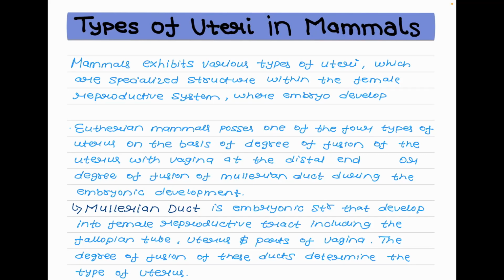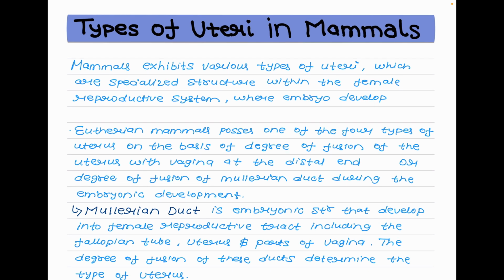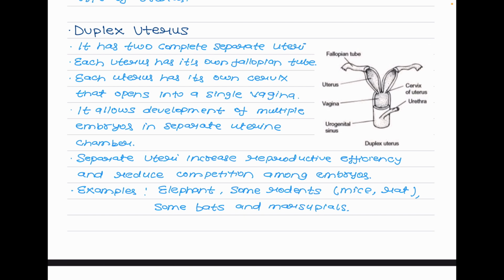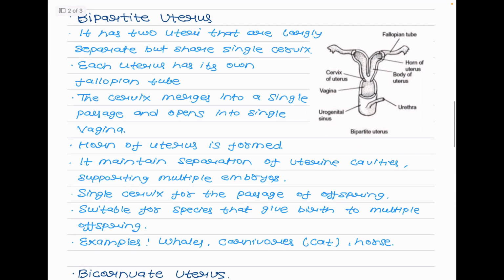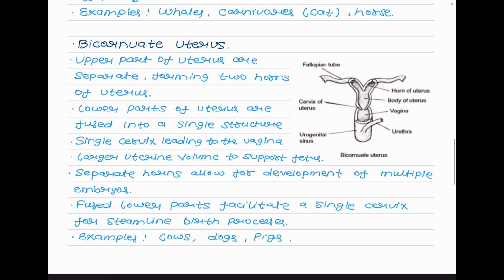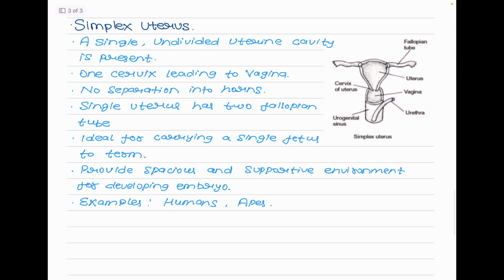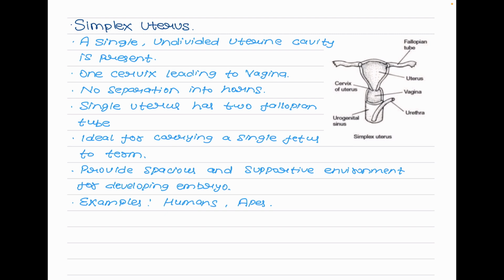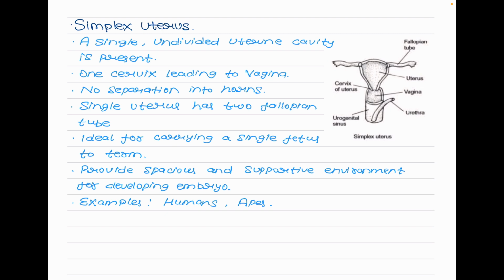Types of Uteri in Mammals | DSC- 10 Comparative Anatomy of Vertebrates | NEP | DU Zoology Semester 4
Types of Uteri in Mammals | Duplex, Bipartite, Bicornuate & Simplex | DSC-10: Comparative Anatomy of Vertebrates | Delhi University B.Sc. (Hons.) Zoology Semester 4

This video covers the four major types of uteri in eutherian mammals—duplex, bipartite, bicornuate, and simplex—as classified by the degree of Müllerian duct fusion during embryonic development. These structural variations play a critical role in reproductive strategy and efficiency across species.

This is a core topic in DSC-10: Comparative Anatomy of Vertebrates for B.Sc. Zoology, Semester 4 under the New Education Policy (NEP), University of Delhi.

In this video, we cover:
✅ Duplex uterus
✅ Bipartite uterus
✅ Bicornuate uterus
✅ Simplex uterus
✅ Evolutionary significance of uterine variation

This is an important topic for CUET-PG, GATE (Life Sciences), NEET-UG, and for semester-end university exams in zoology. Watch till the end to understand the comparative reproductive anatomy across mammals.